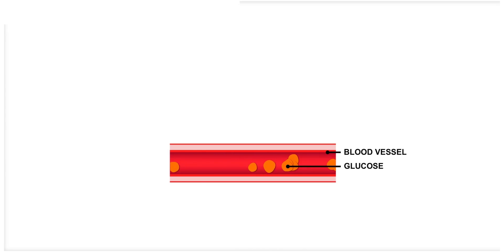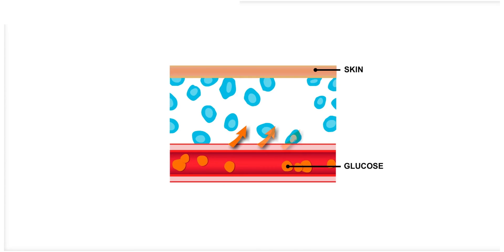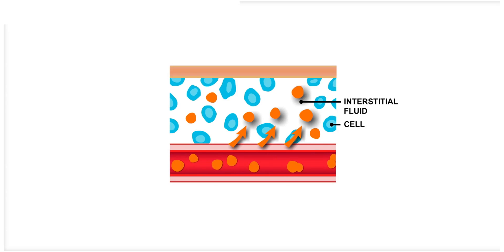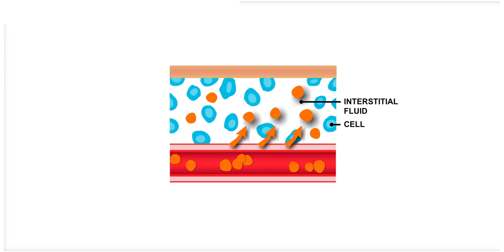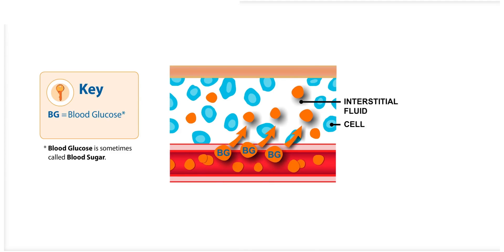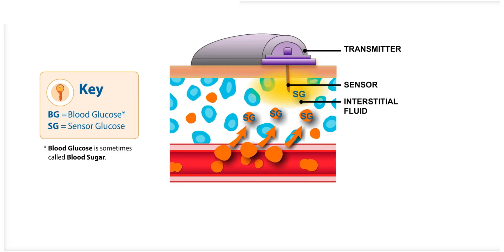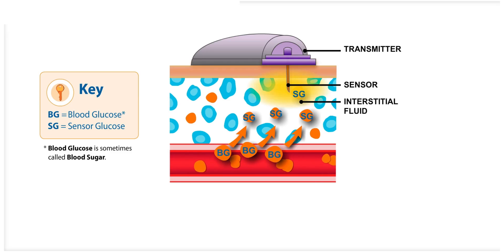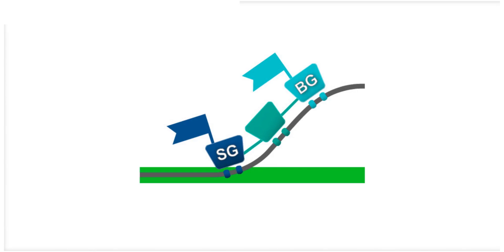Blood Glucose and Sensor Glucose: What's the Difference?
Learn about the difference between blood glucose readings and the sensor glucose readings you receive as a part of any continuous glucose monitoring (CGM) system. To learn more about Medtronic continuous glucose monitoring and other diabetes management technology,